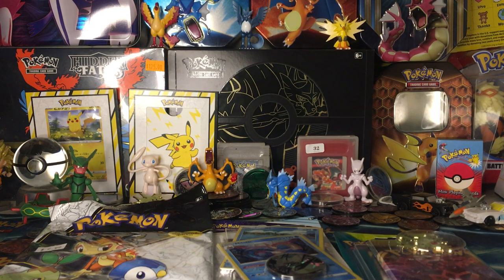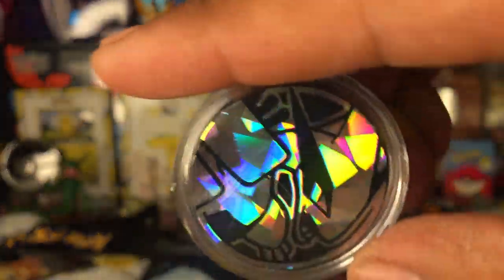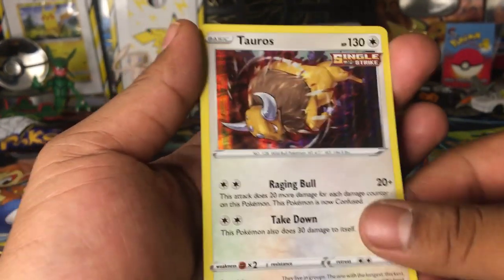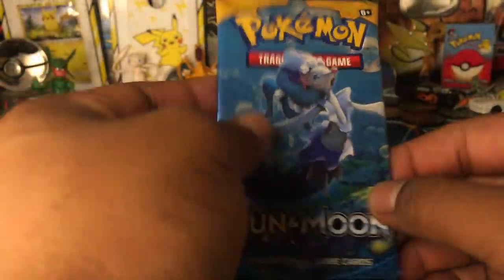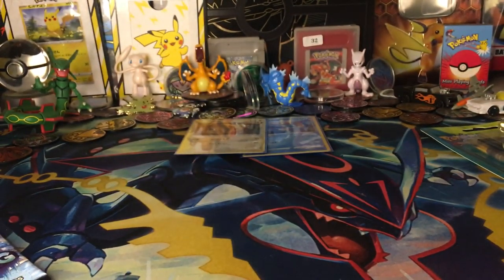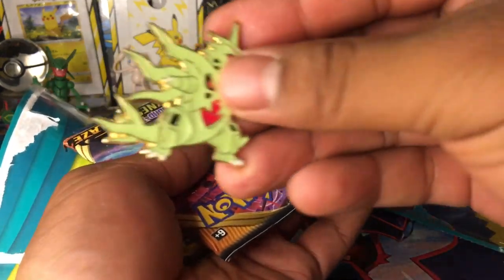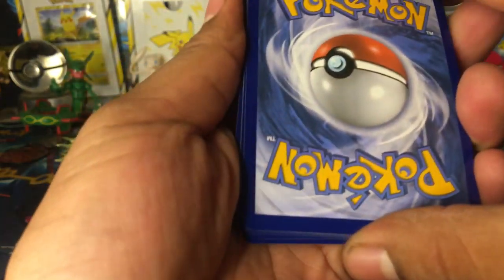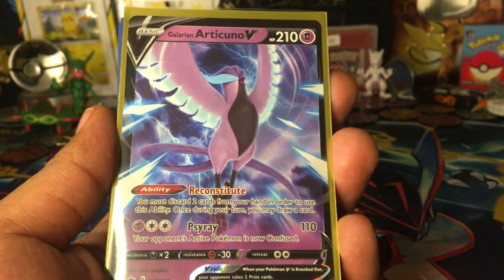Opening Pokémon booster packs!!! Sinnoh starters pal pack! And more! Legendary pull!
Hello poképeople! Today I open Some Pokémon packs and we get some nice hits! As well as the big sinnoh starters promo cards!

To show you’re support!! To help with the YouTube algorithm!!